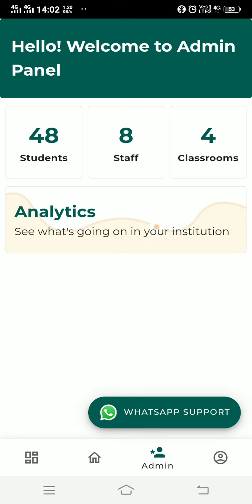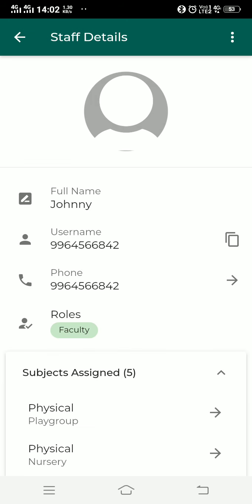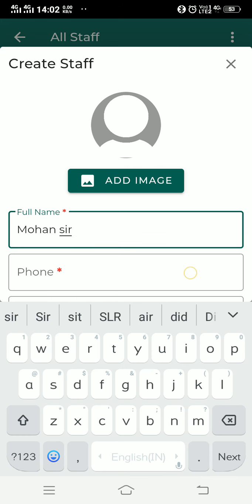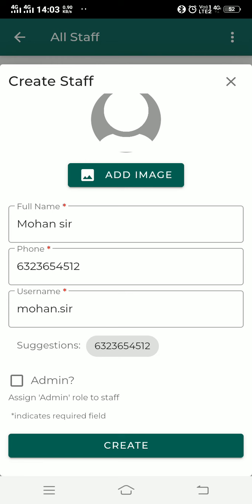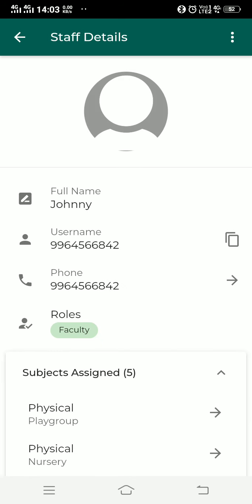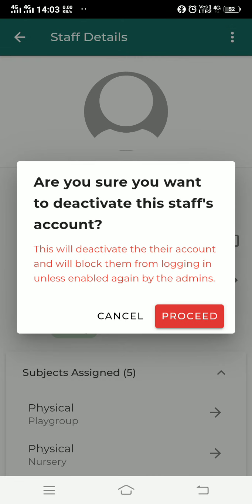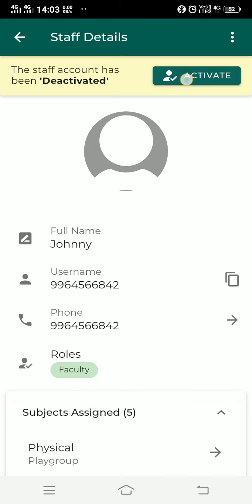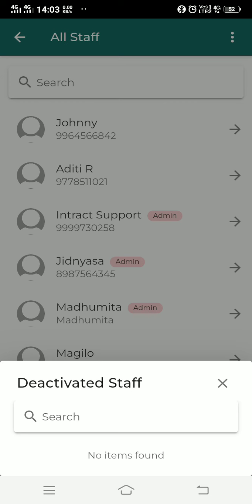Staff - Admin Panel Tutorial - Intract For Institutes - Best Mobile App for Schools & Colleges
In this video, we’ll show you how to use the Staff feature (Admin Panel) of the Intract App.